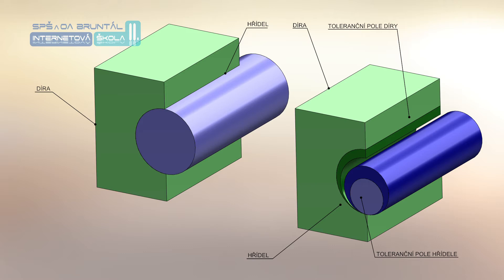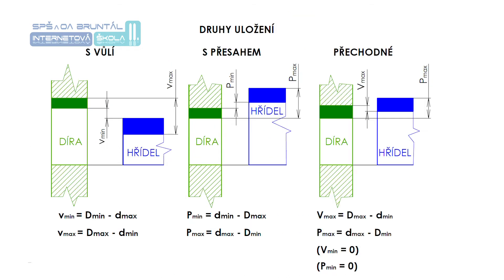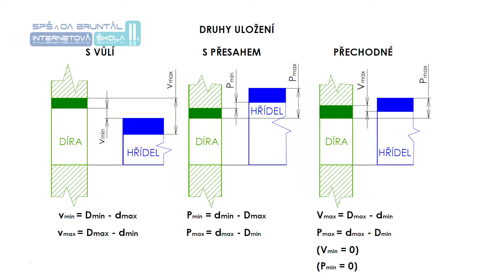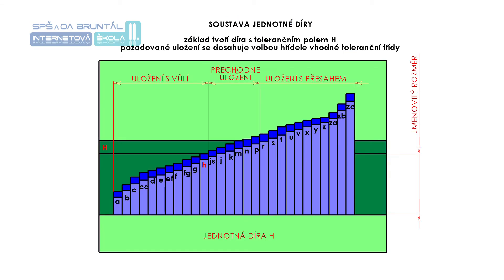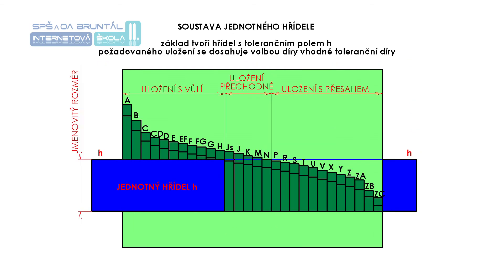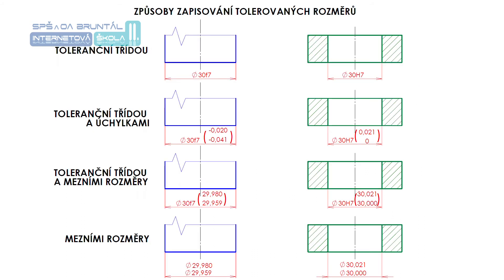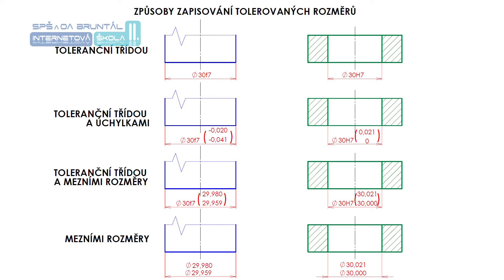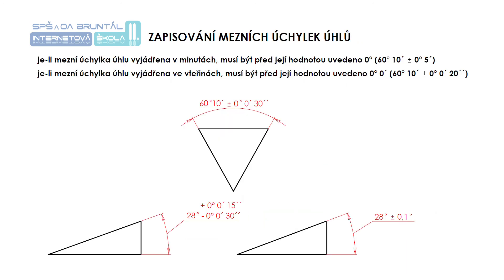SPS46 HQ Tolerování a lícování